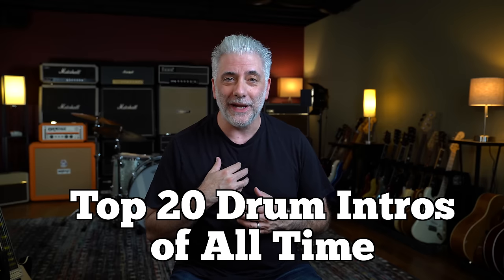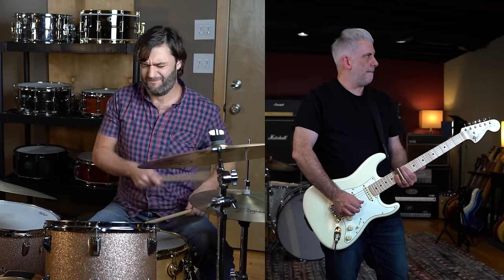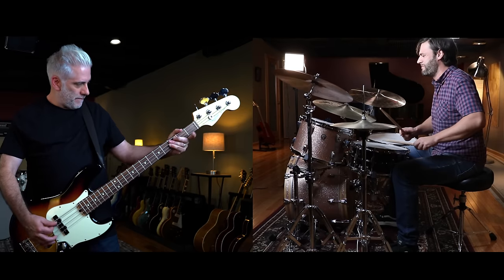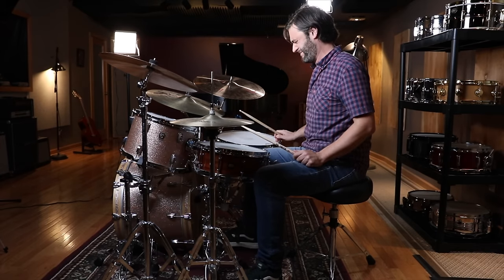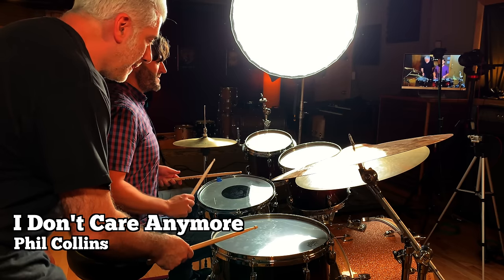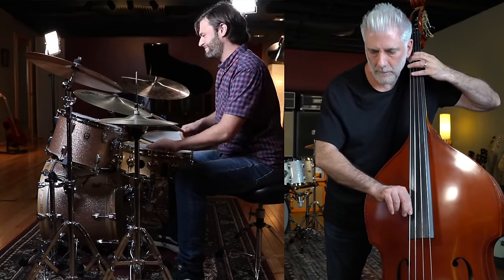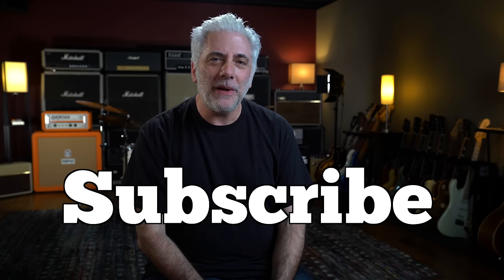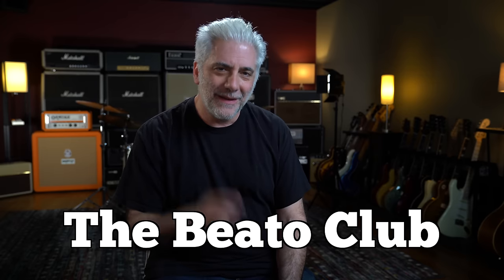TOP 20 DRUM INTROS OF ALL TIME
In this video I countdown my Top 20 Drum Intros of All-Time.

Jack Jones Instagram - @jackjones_drums_official

Special Thanks to My Supporters:
Robert Hickerty
comboy
Alan Nance
Peter DeVault
Bill Grubbs
Phil Mingin
Tal Harber
Rick Taylor
Dennis Lukas
Bill Miller
Gabriel Karaffa
Brett Bottomley
Matthew Porter
Frederick Humphrey
Frederick Humphrey
Paul Noonan
Mansel Ismay
James Jourdan
Terry Van Belle
Stephen Morris
Hans Vilu
Ian Chumakov
Ilya Kravchenko
Nathan Hanna
Thom Theriault
Jason Johnson
David Wilkinson
Chris Scrivo
Kai Ellis
Josh Lawrence
Zack Kirkorian
Ray Rossetti
Evgeny Teilor
Joe Ansaldi
David Fugit
Jonathan Wentworth-Linton
Harry Brocious
 Pzz
Marc Alan
Rob Kline
Tim Wilson
Calvin Wells
David Trapani
Abel James
Will Elrics
Hector Medina
Joe Elrod
Chris Defendorf
Debbie Valle
maydad meiri
JP Rosato
Scott Rance
Dave Hawkey
Roger Frankham
Orion Letizi
Mike Voloshen
Ashley Thompson
Matt Pauley
Peter Pillitteri
Jeremy Hickerson
Travis Ahrenholtz